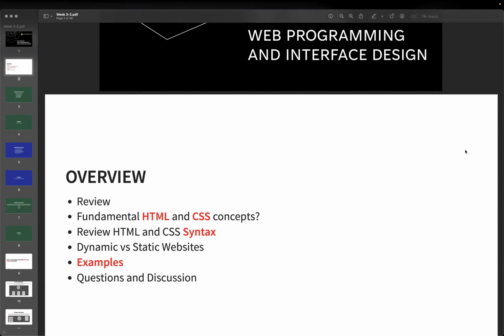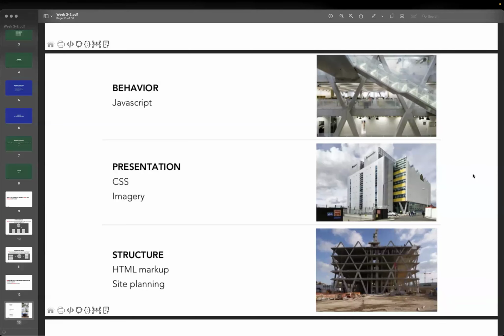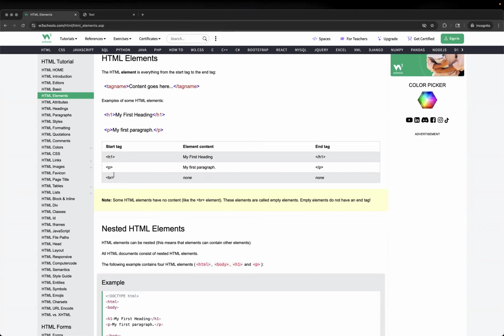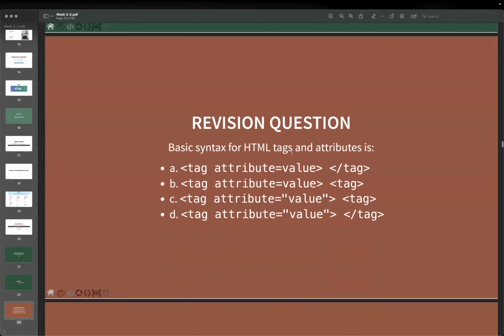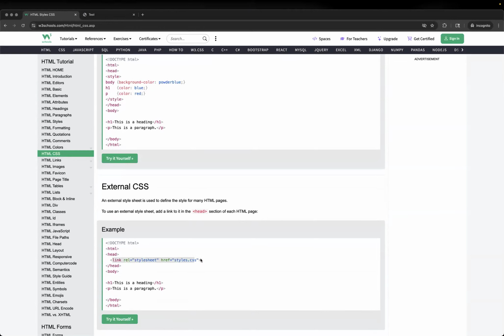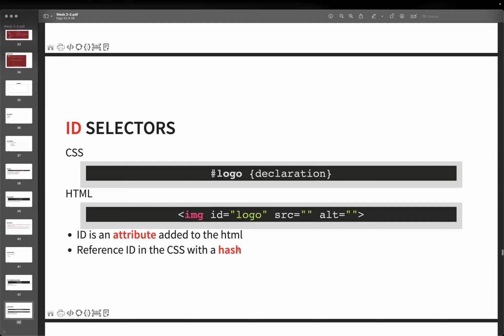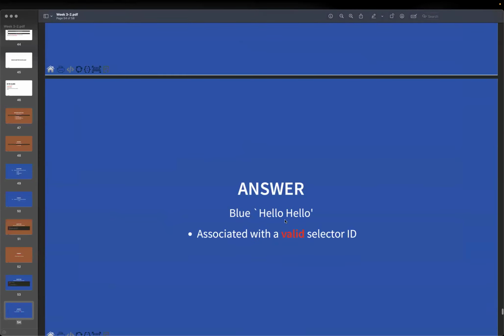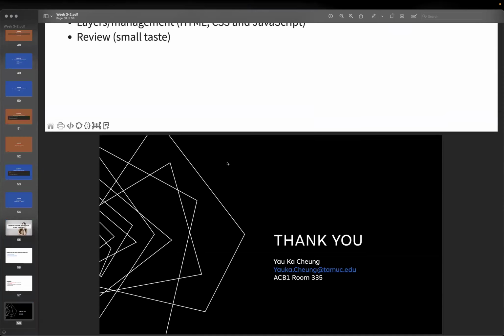CSCI 380 Fall 2025 - Week 03 Sep 11